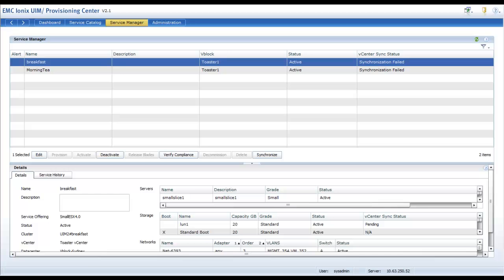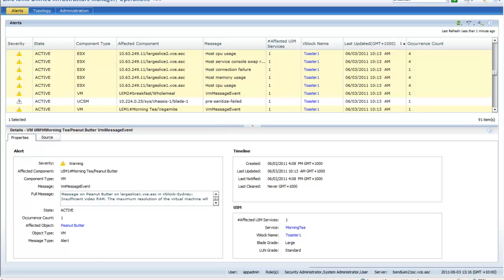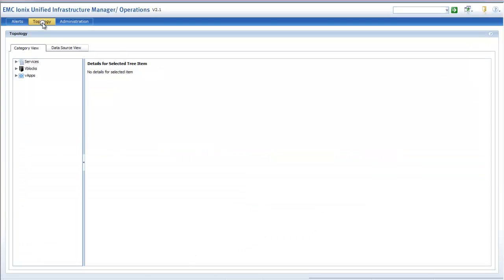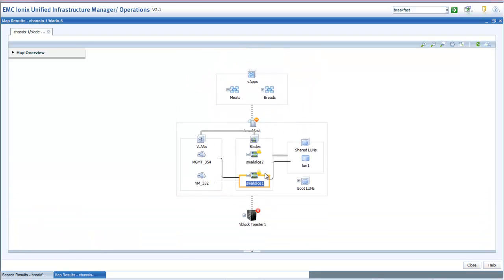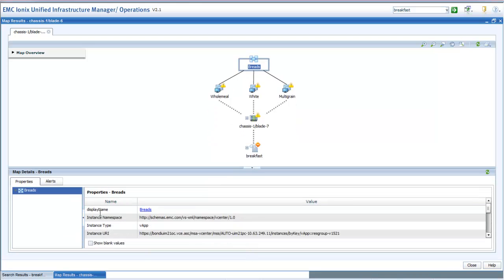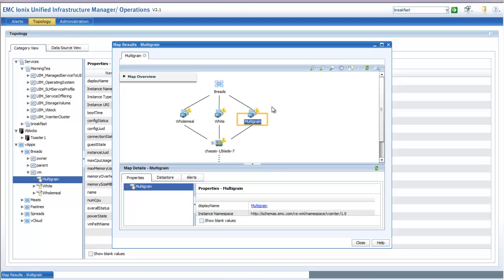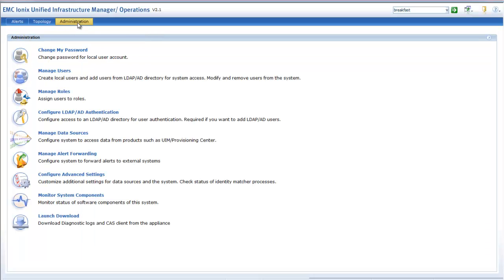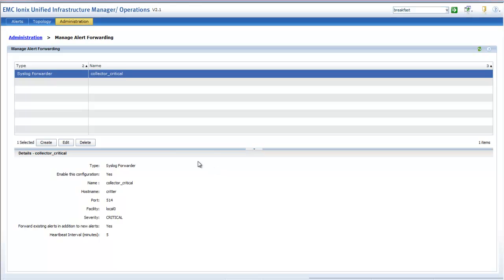UIM Operations Centre 2.1 - Vblock Health Monitoring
A short video demonstrating the single tool providing operational health, relationship and dependency information for the physical and logical components within a Vblock through UIM/O.
A tool that provides a single point of reference for all alerting within the Vblocks while providing simple topology diagrams that can be navigated to provide service topology maps from the physical components up to the virtual machines within the virtual environment. This provides an easy single point of reference to show the operational state and dependencies of the services created through UIM Provisioning Services.